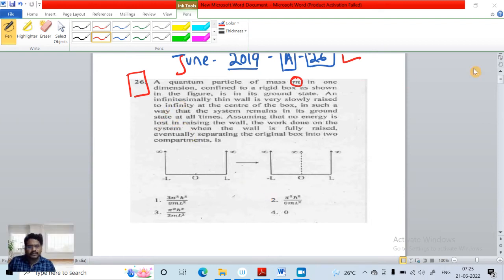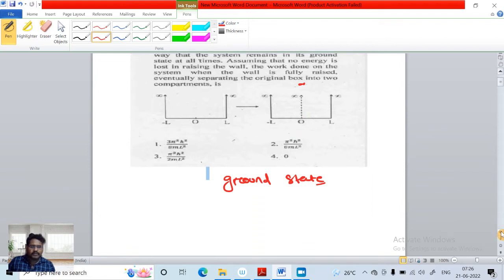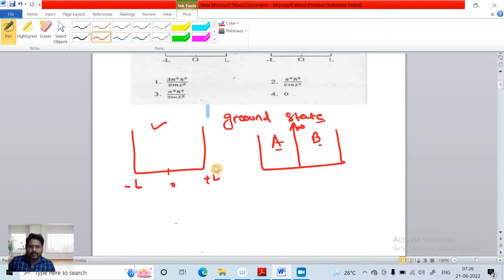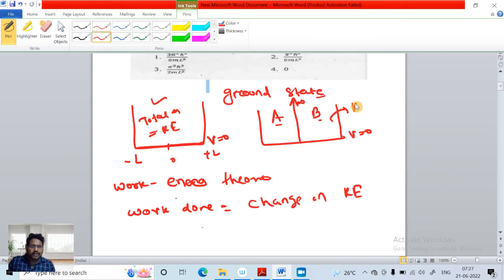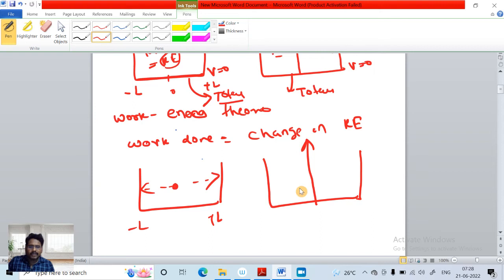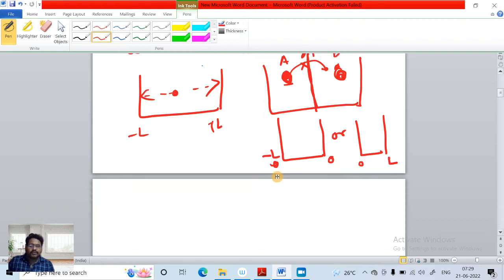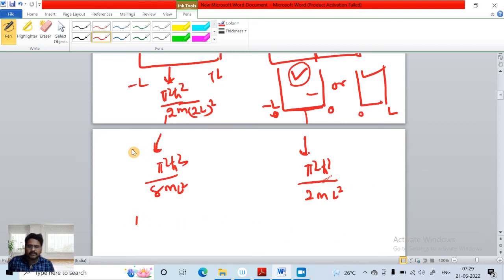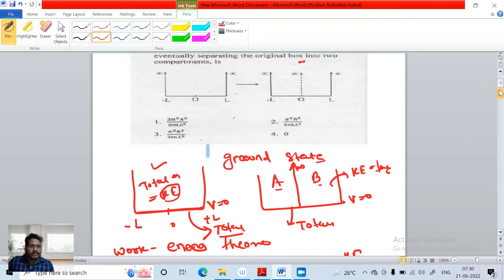Physics CSIR-NET June-2019-A-26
Solution of  Physics CSIR-NET June-2019-A-26